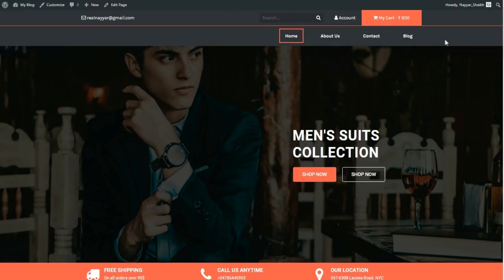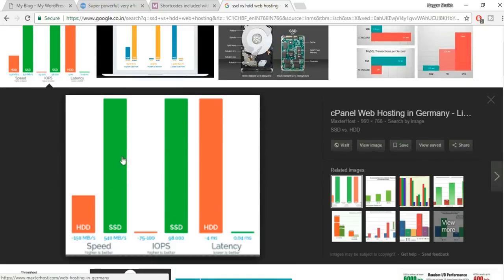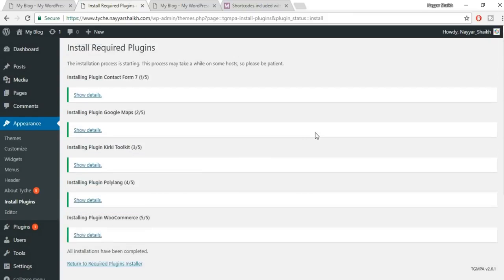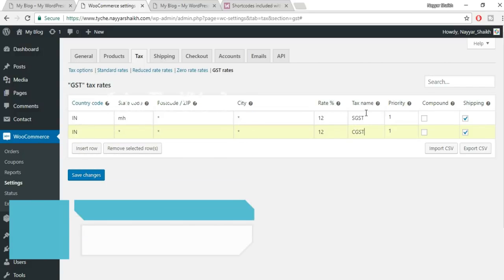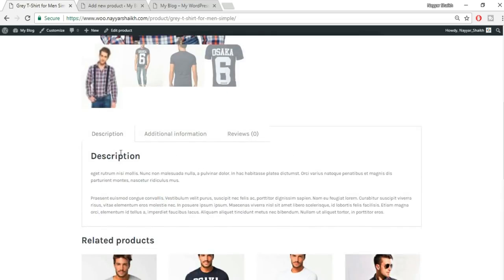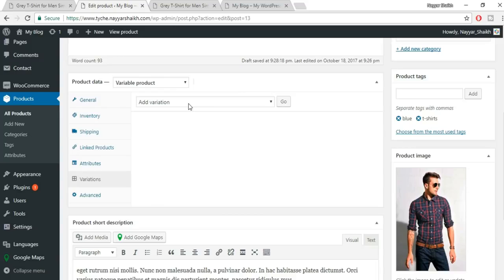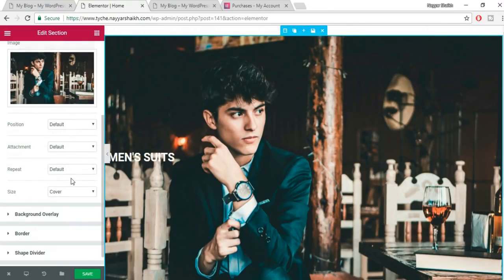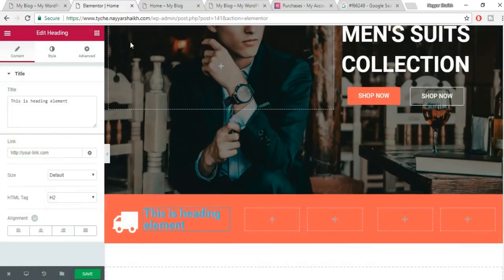How to Create an eCommerce Website With WordPress Online Store like Amazon and Flipkart 20172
Hey guys! In todays video I go over how you guys can setup your very own dropshipping store with Wordpress + WooCommerce! This video has been long in the works and it was partly delayed because I did not want to promote a platform 100% unless I knew it was the right choice for you guys. I already made that mistake with shopify haha. If you guys have any questions about Wordpress/WooCommerce drop them down below or join my discord server (the link is at the top of the description, it's free) I am in there alot more than anything else.